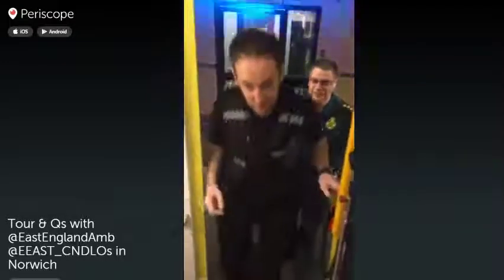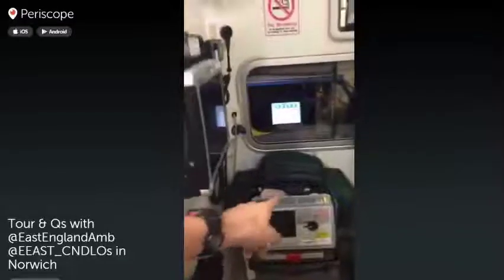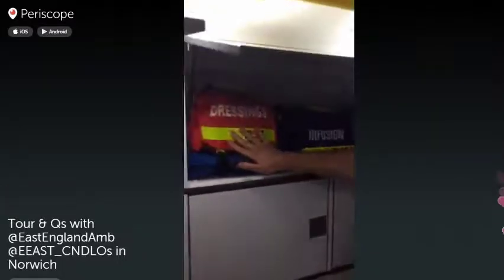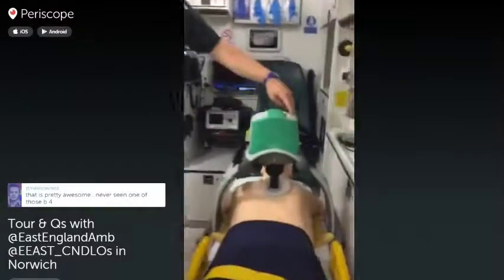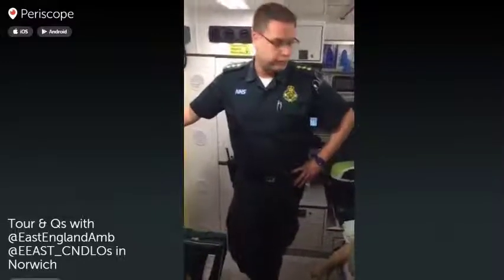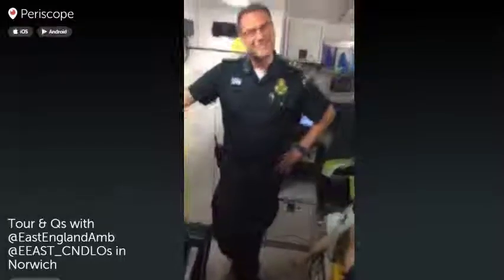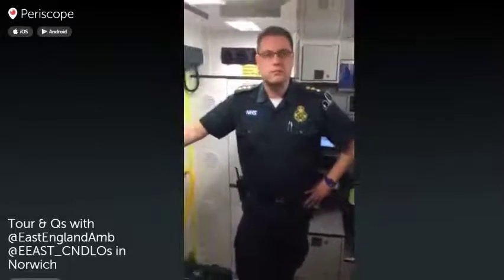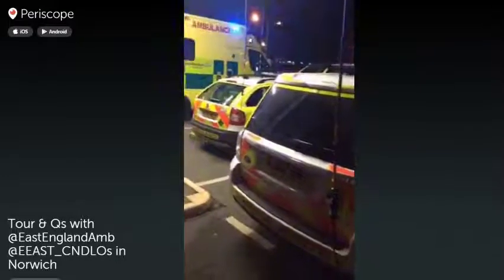Norfolk Police with East England Ambulance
Follow norfolklive 5pm-3am, 30-31 October 2015 for Live Tweets and video of incidents across Norfolk, UK.

The site is a beta test, so if you have feedback, we'd love to hear it, contact @mikedownesz or email or anyone at Norfolk Police, thanks..

featured in this video is..
real world teacher \o/ passionately curious . i make videos to help people learn . complex made simple fast . mike downes media